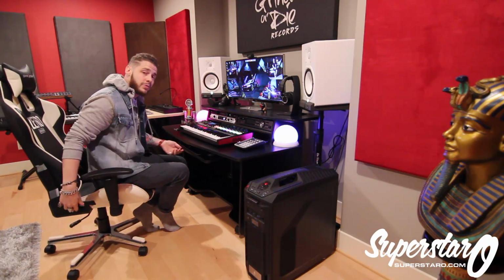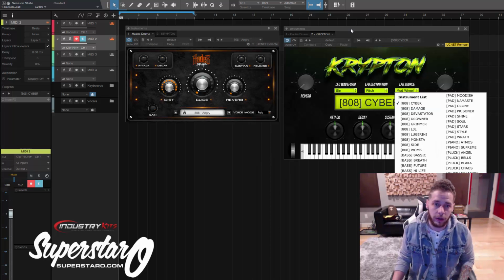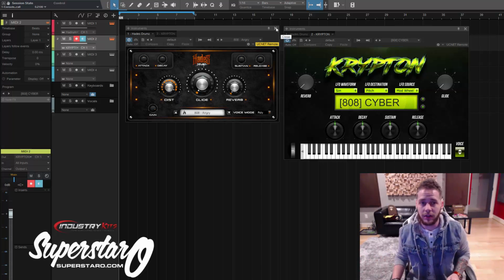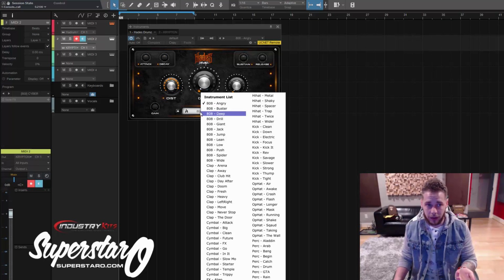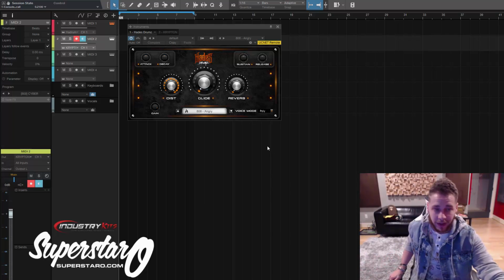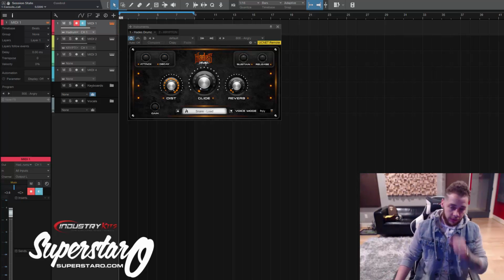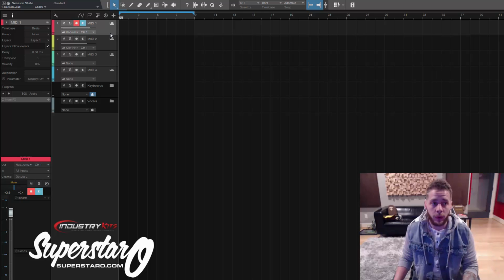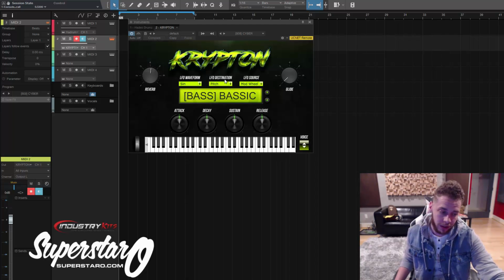2 ALL NEW VST INSTRUMENTS | VSTi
[ Direct Link To Product Below ]